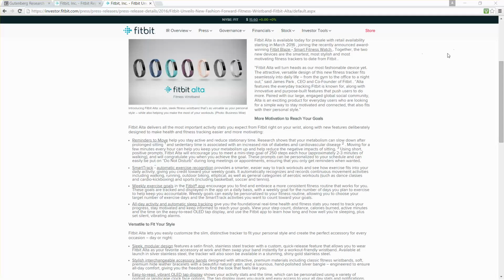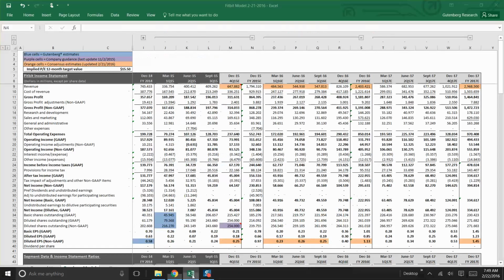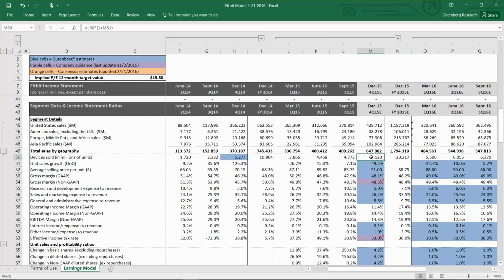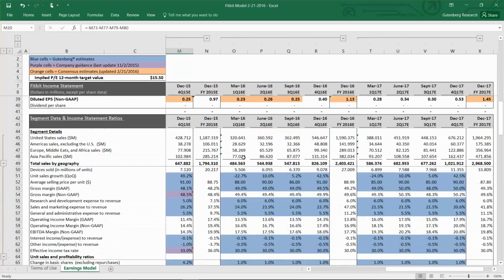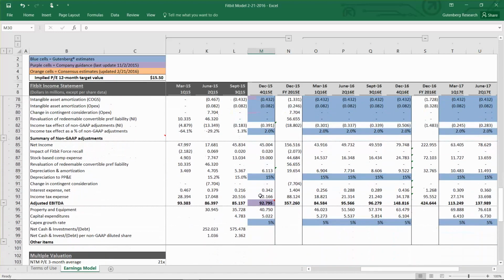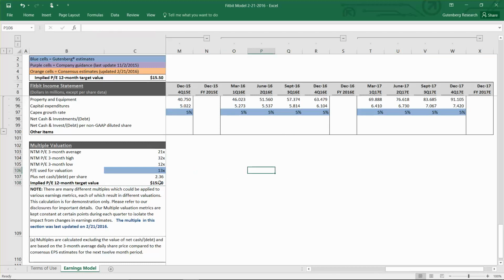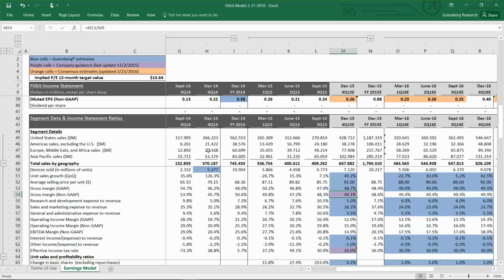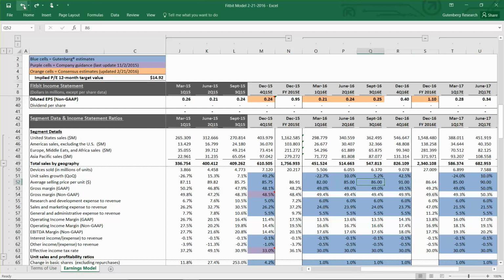Fitbit - Here Comes the 2016 Guidance (4Q15 Preview)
In this video we analyze management’s guidance for Fitbit (NYSE:FIT) and compare it to the consensus estimate prior to today's earnings release.